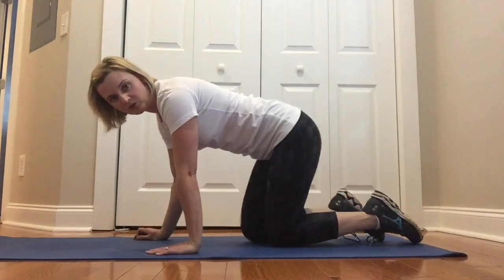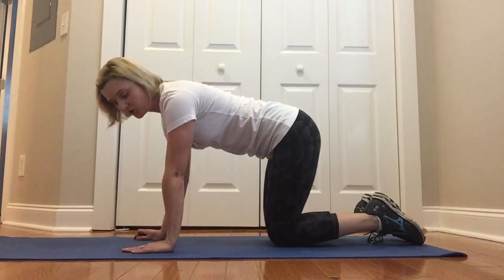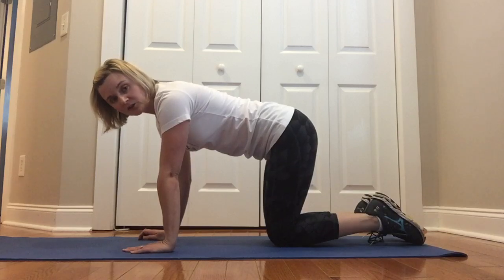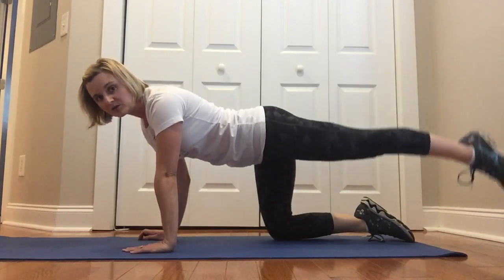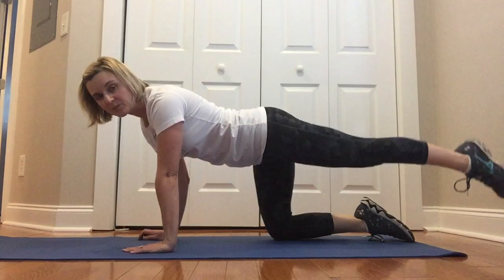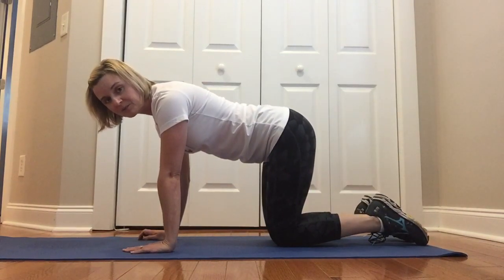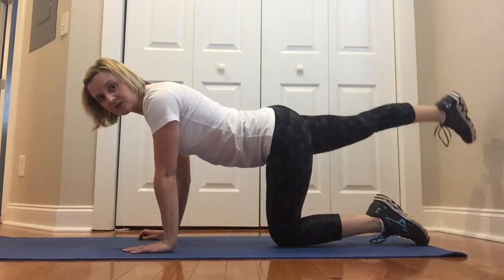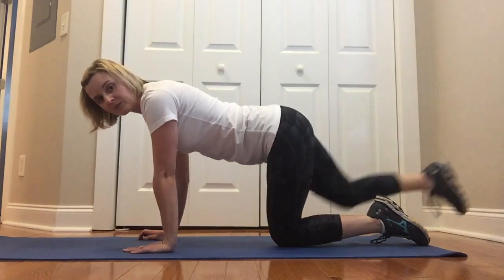Straight Leg Pulses